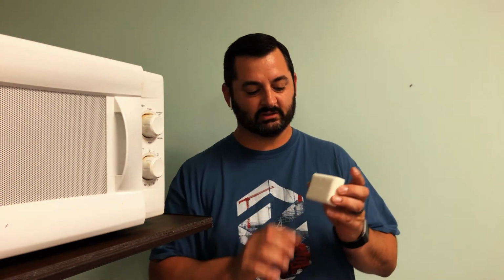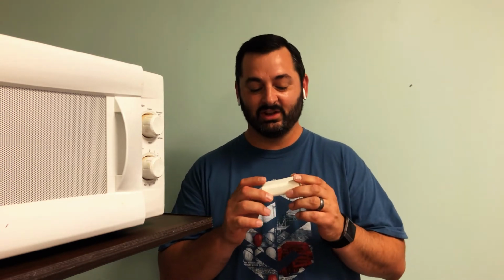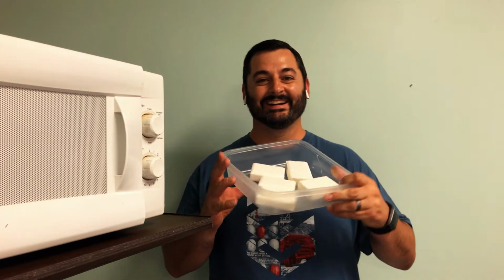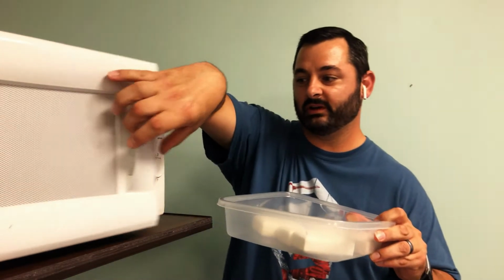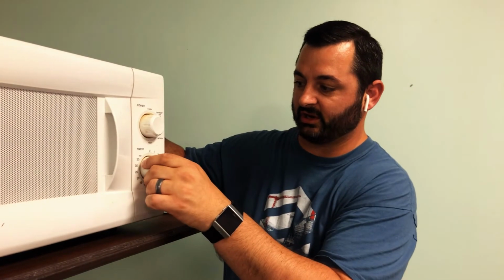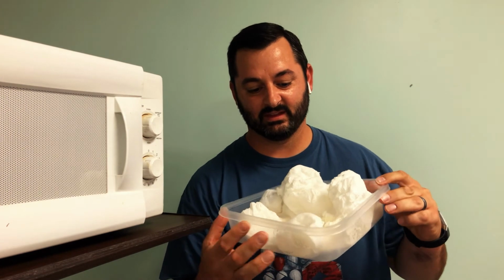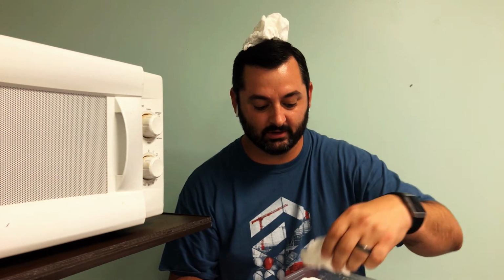Day 2 Extras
Explosions!!!